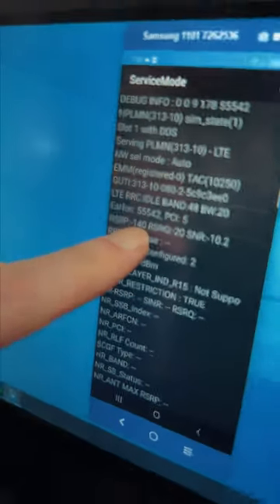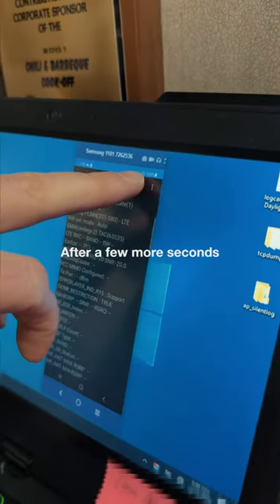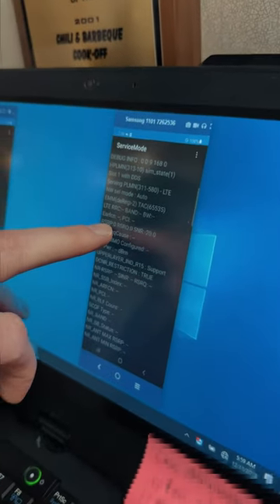Cellular ISO Box vs SLNT Faraday Sleeve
We had a wireless provider test the signal blockage of our sleeves in comparison to their high-dollar isolation boxes.

RSRP measures signal strength in cell phones, indicating how strong the signal is from a cell tower. Higher values mean stronger signals, while lower values indicate weaker signals

In this test, our products demonstrated a (-140 RSRP), surpassing the industry-standard isolation boxes they're currently using (-102 RSRP).